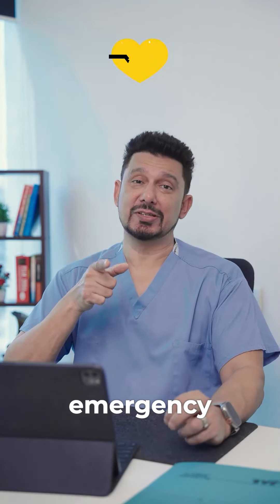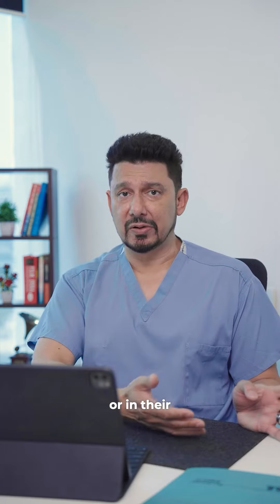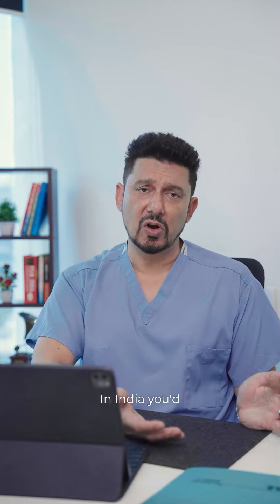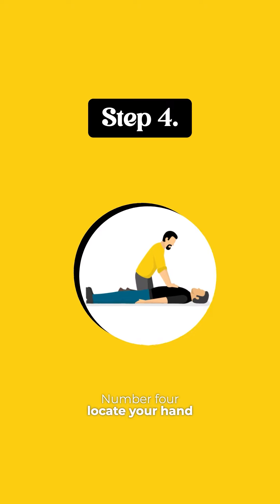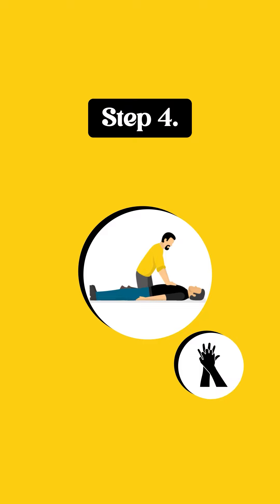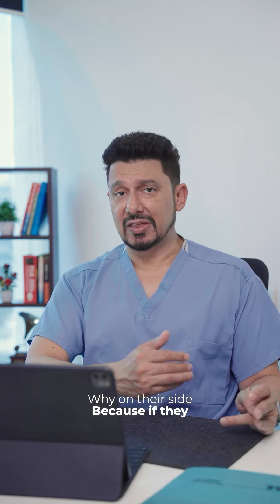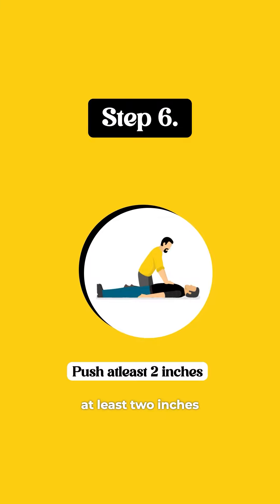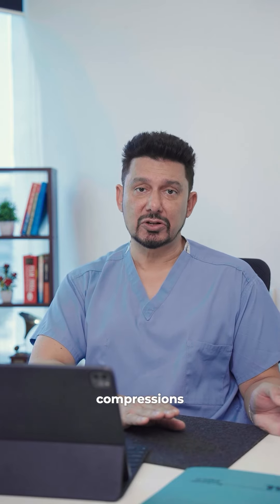Stayin’ Alive, one chest compression at a time 💓Save this video to save a life!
About:
Dr. Shriram Nene
(M.D., Washington University School of Medicine,
A.B. in Biology, Washington University, St. Louis, Missouri)
Cardiothoracic, Vascular and General Surgeon
Healthcare Innovator
Tech Innovator
Producer & Storyteller